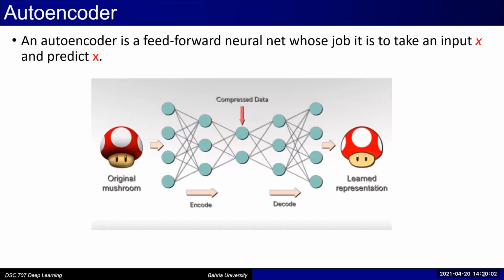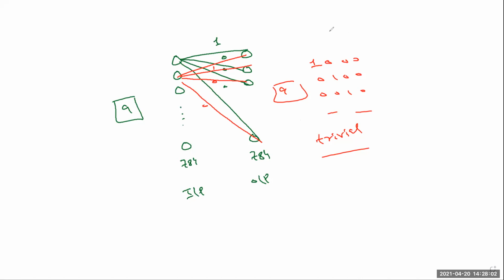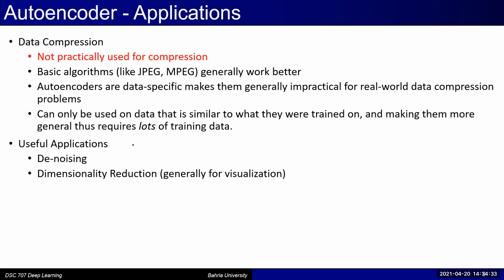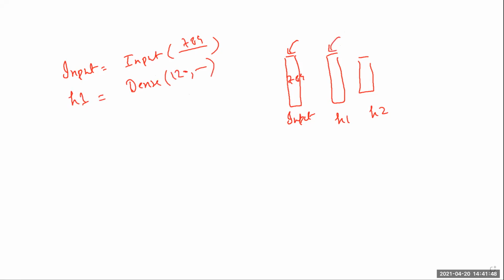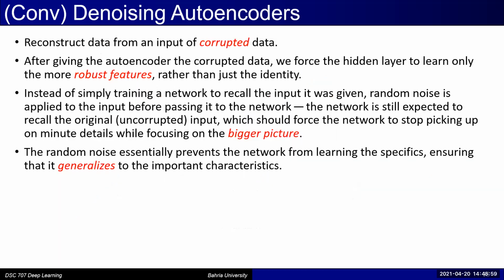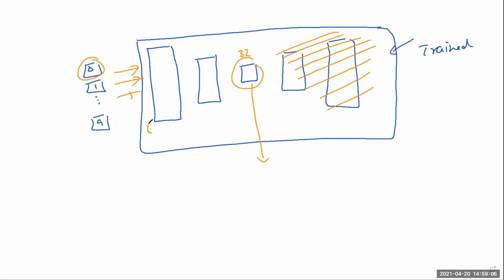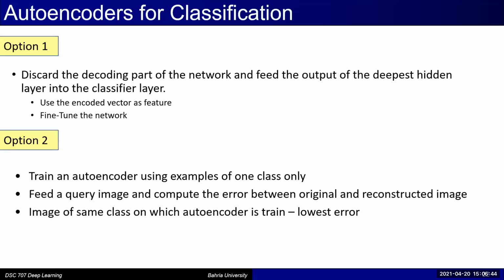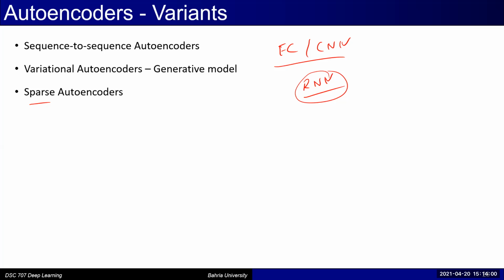DSC707 Deep Learning | Autoencoders | Lecture 6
Autoencoders, Conv Autoencoders; De-noising and Stacked Autoencoders